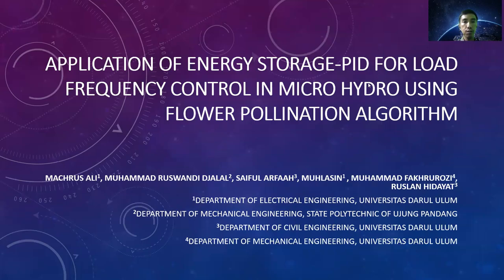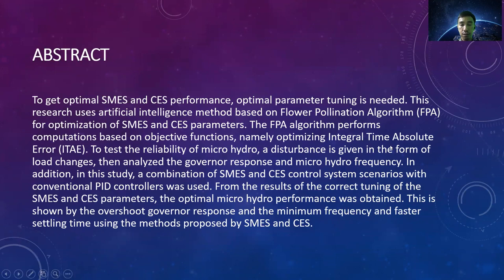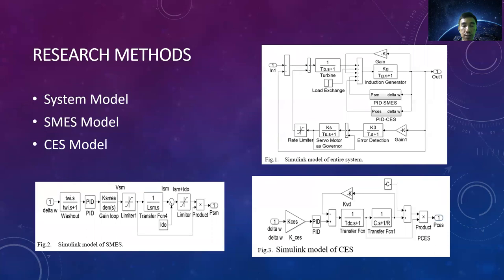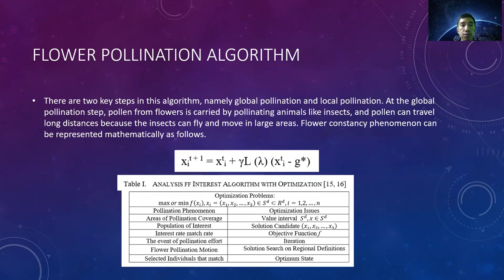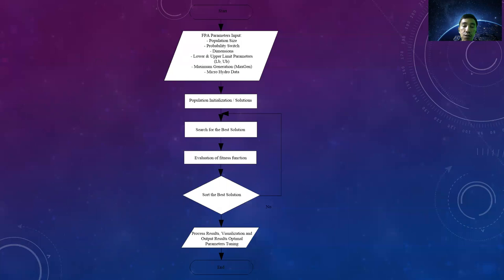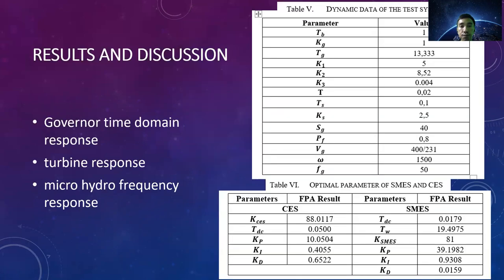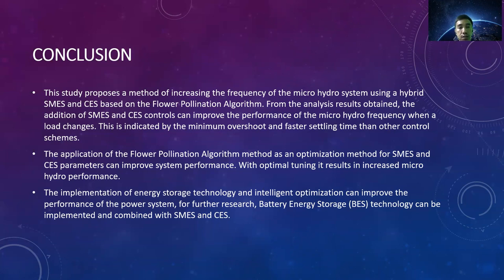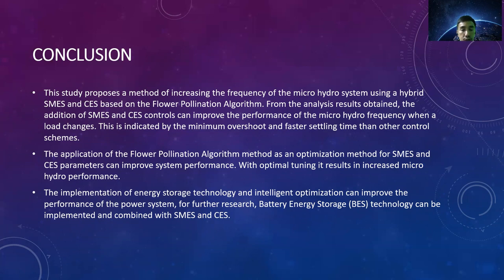Application of Energy Storage PID For Load Frequency Control In Micro Hydro Using Flower Pollination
Application of Energy Storage-PID For Load Frequency Control In Micro Hydro Using Flower Pollination Algorithm